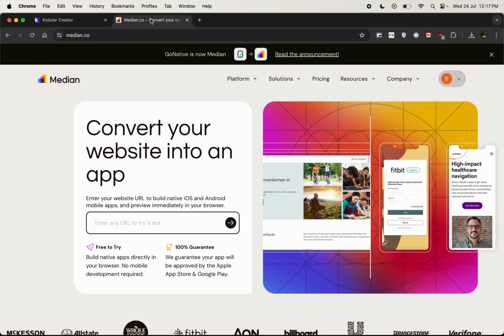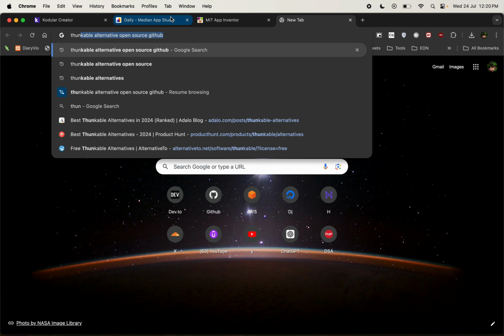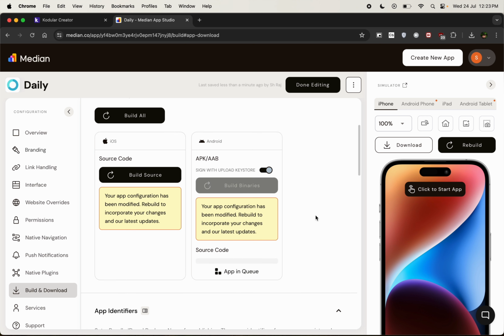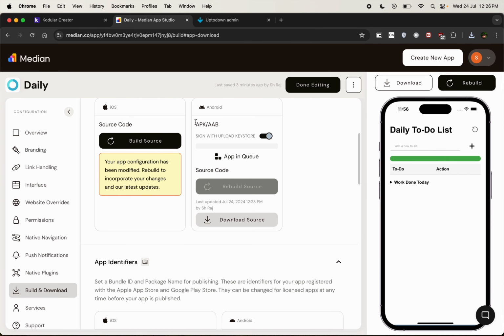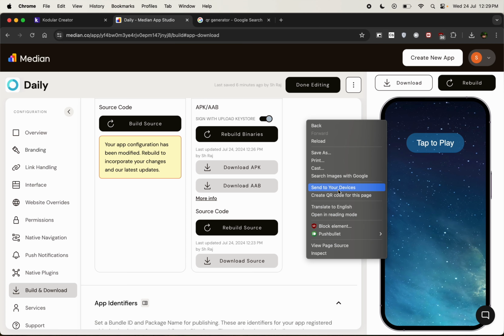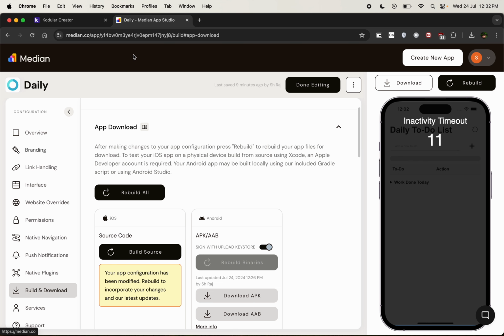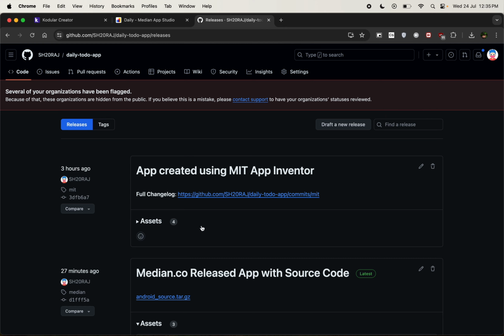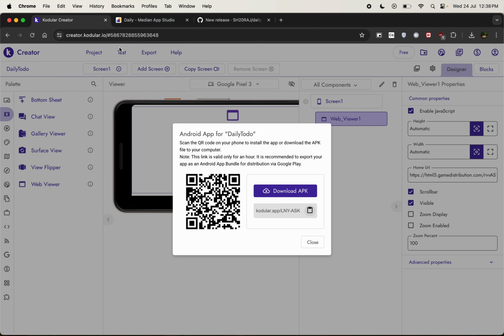Convert any Website to App for Free - No Code - with Source Code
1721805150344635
Convert any Website to App for Free